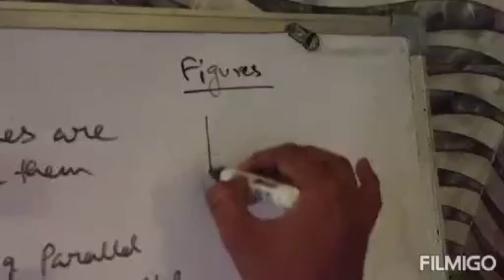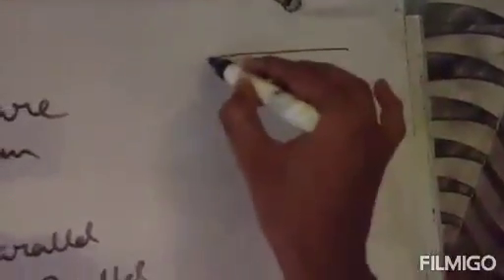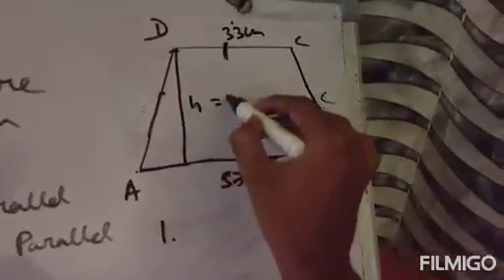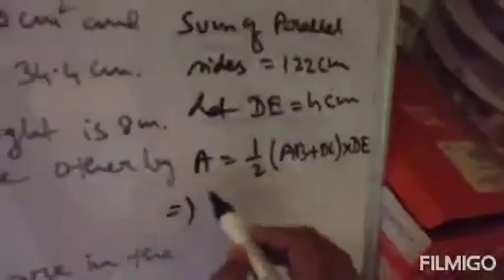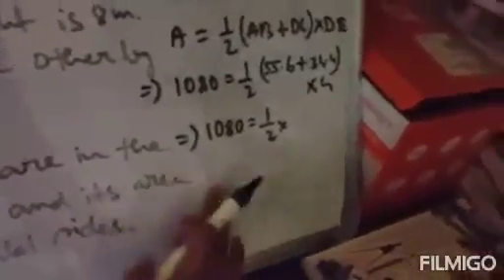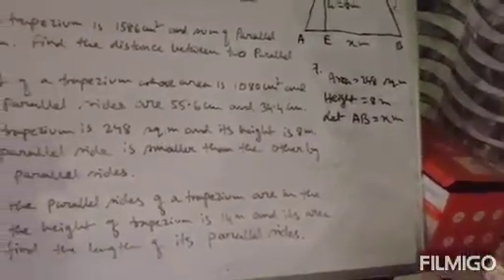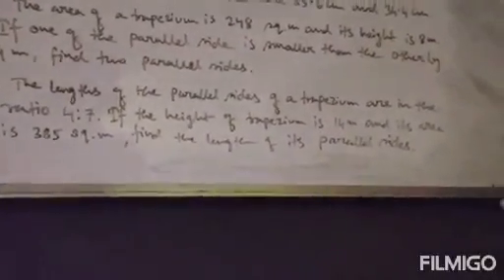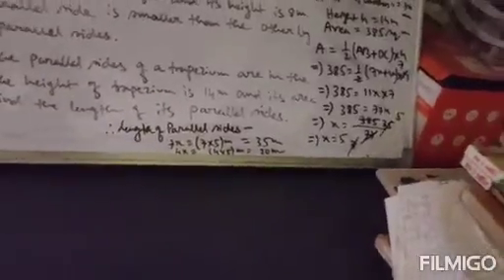MENSURATION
Lecture 1